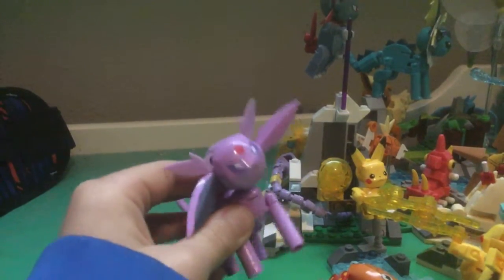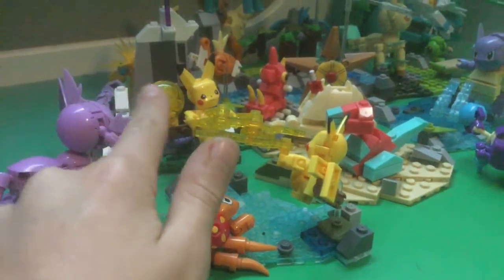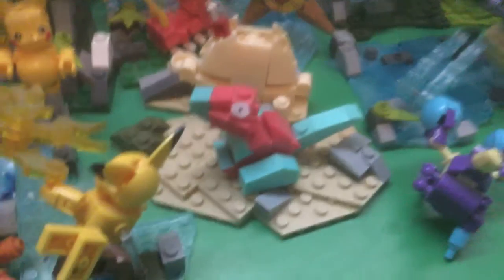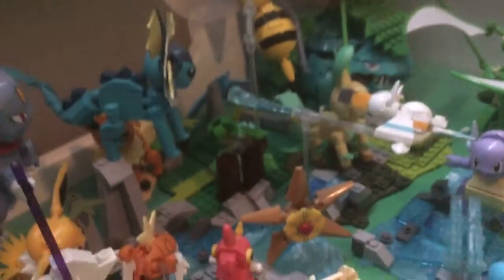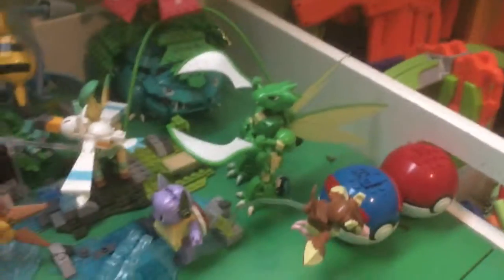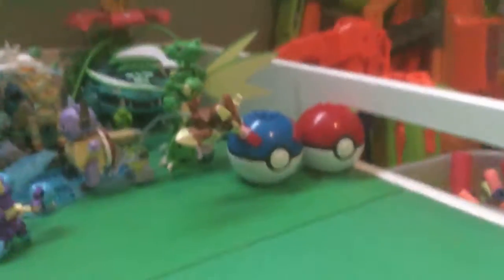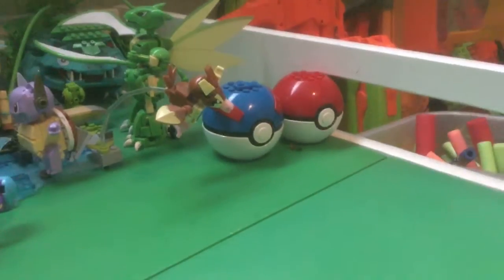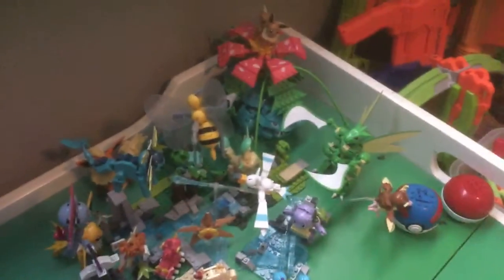Mega constructs Pokémon collection review